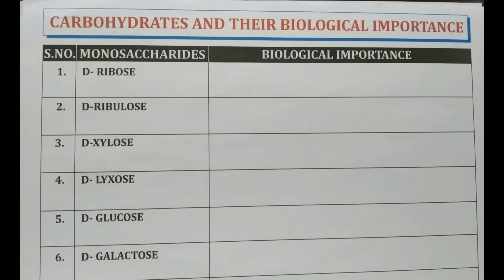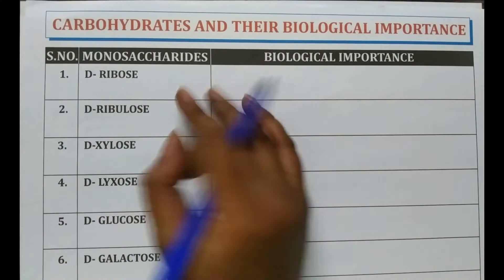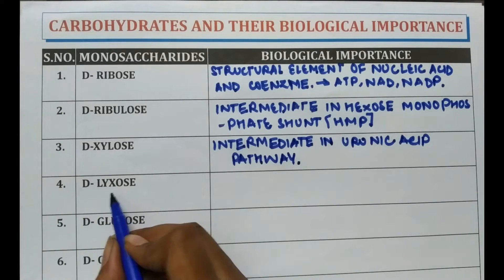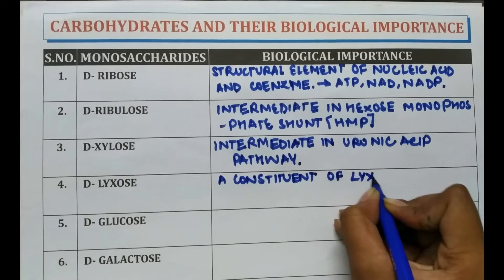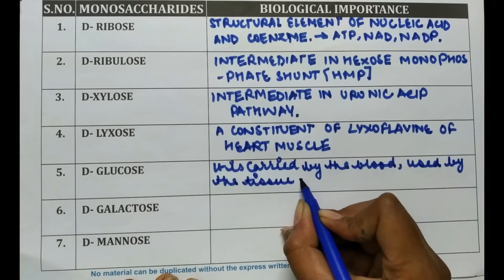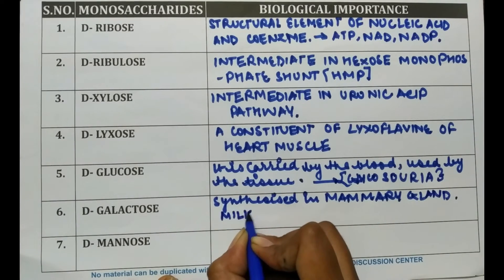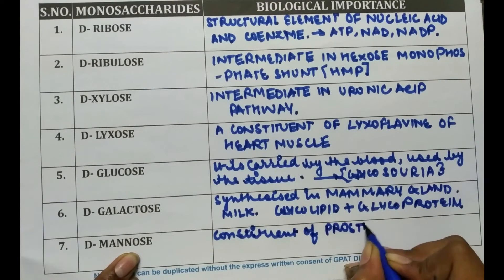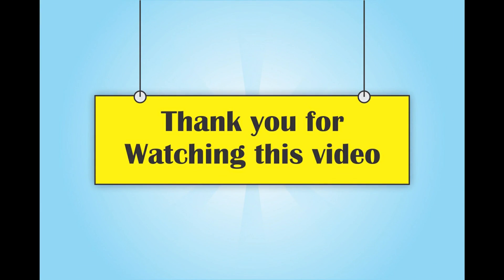DIGESTER-5 | CARBOHYDRATES AND THEIR BIOLOGICAL IMPORTANCE | BIOCHEMISTRY | GPAT | NIPER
💊 𝙂𝘿𝘾 (𝙂𝙋𝘼𝙏 𝘿𝙄𝙎𝘾𝙐𝙎𝙎𝙄𝙊𝙉 𝘾𝙀𝙉𝙏𝙀𝙍) 𝙎𝙊𝘾𝙄𝘼𝙇 𝙈𝙀𝘿𝙄𝘼 -